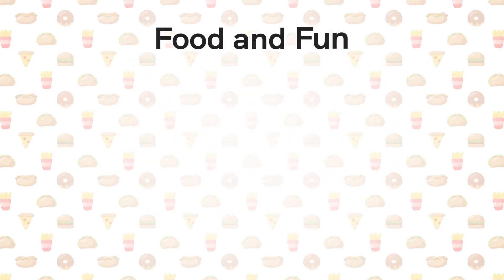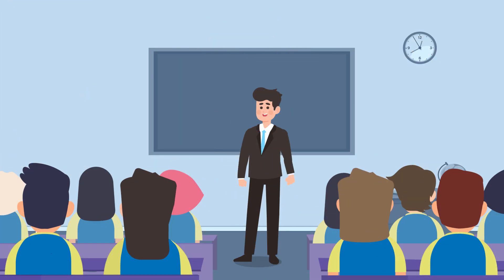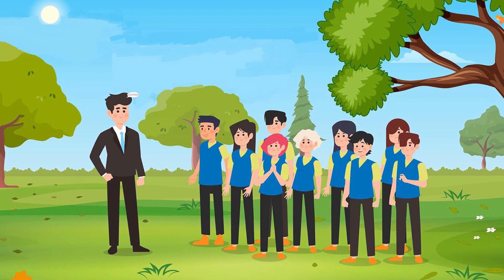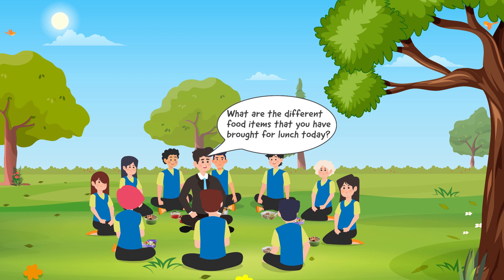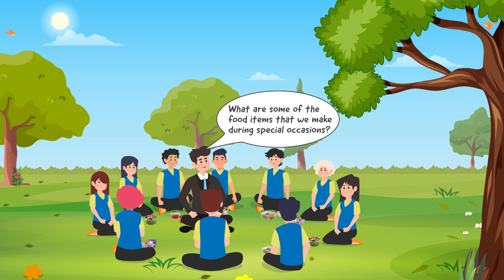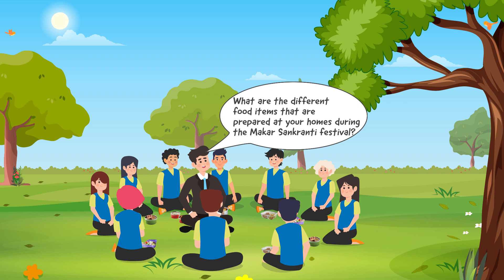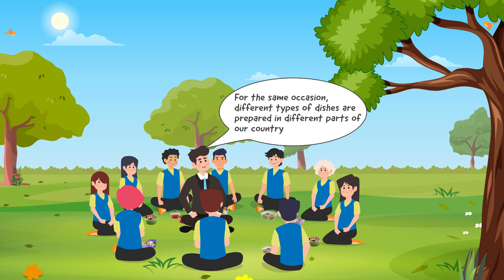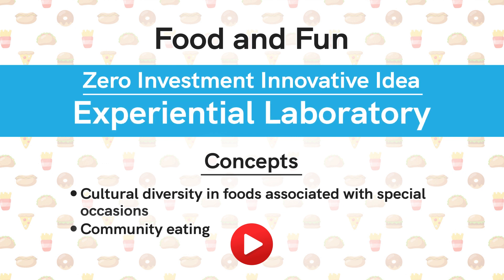Food and Fun | Class 4 | EVS | Chapter 21 | Period 1 - Part 1